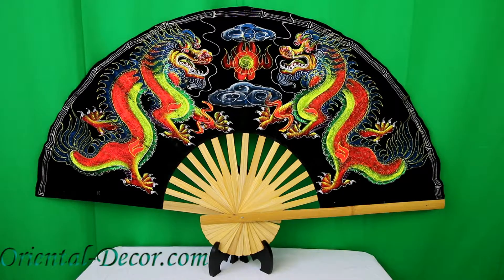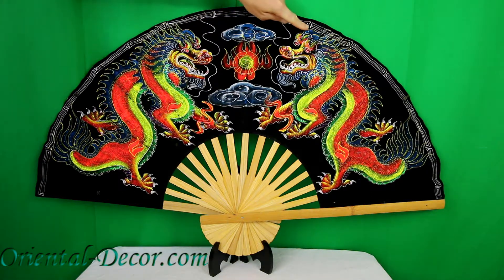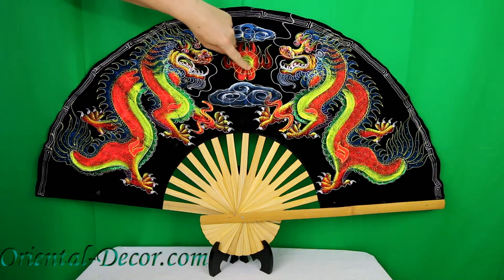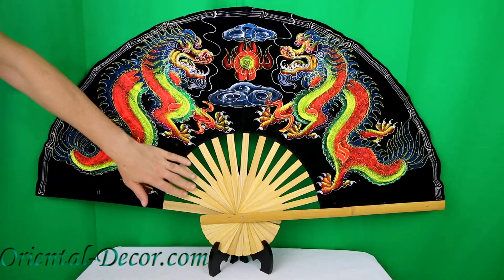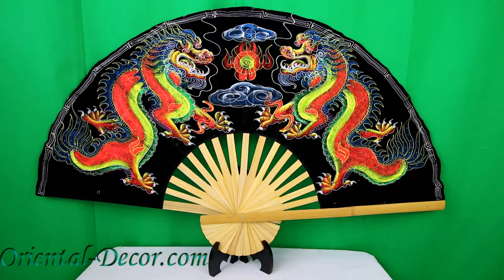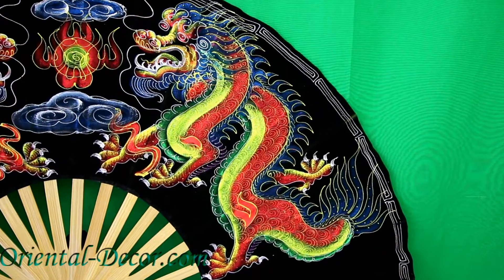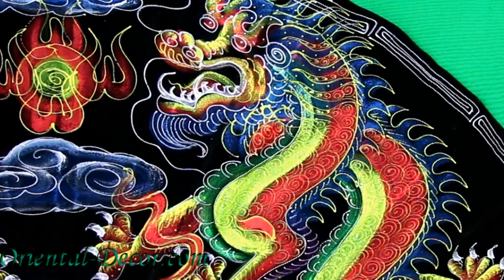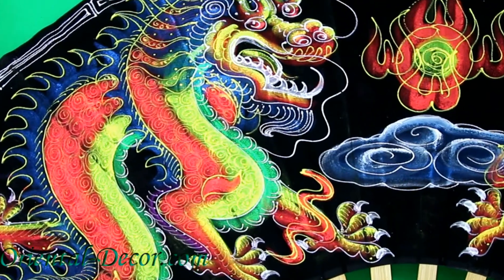Velvet Black Dragons - Velvet Wall Fan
This is our fabulous Velvet Black Dragons Velvet Wall Fan. Unlike many of our other wall fans, this special fan is made with an all-black velvet fabric. It is completely hand-painted with acrylics. The scene shows two dragons opposing each other in the classic Asian style with the fiery pearl of wisdom in the middle. This alluring velvet black dragon fan will make awesome decor on any wall.
You can see and purchase this fan from the below link.